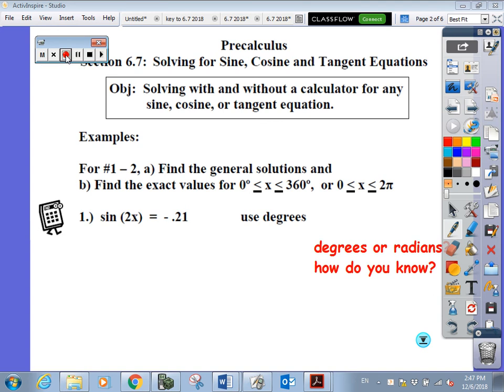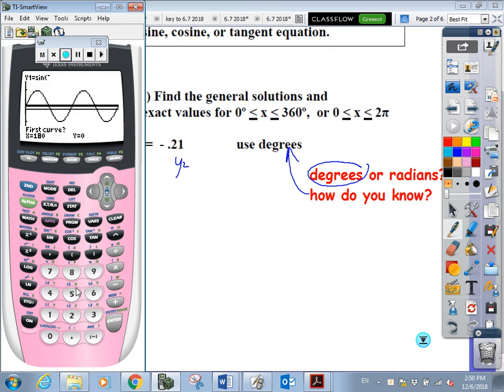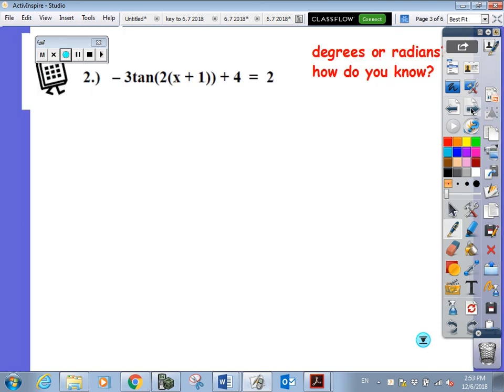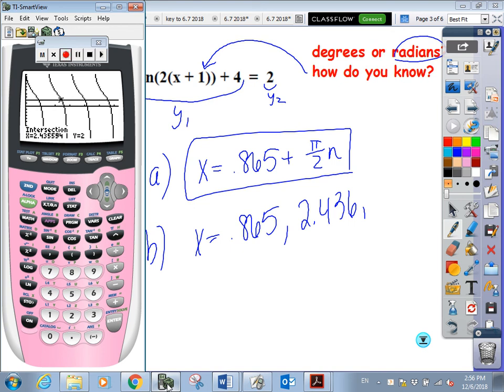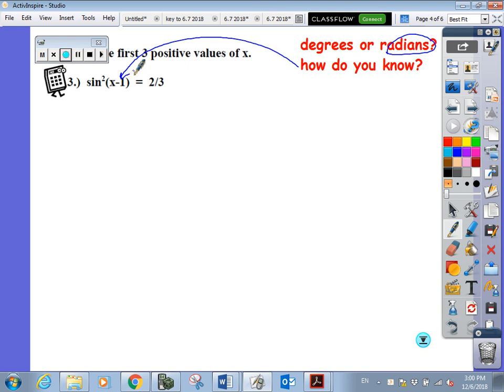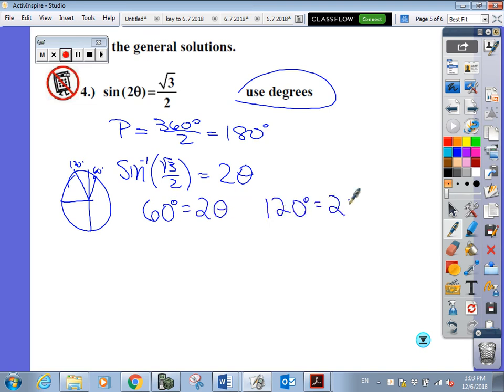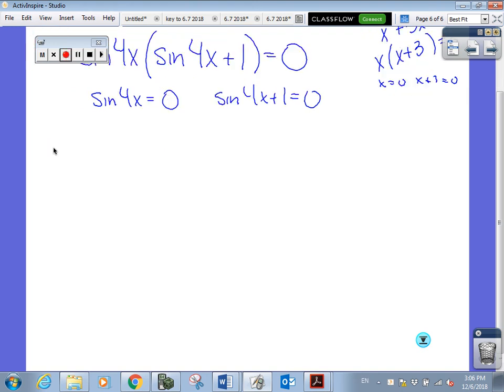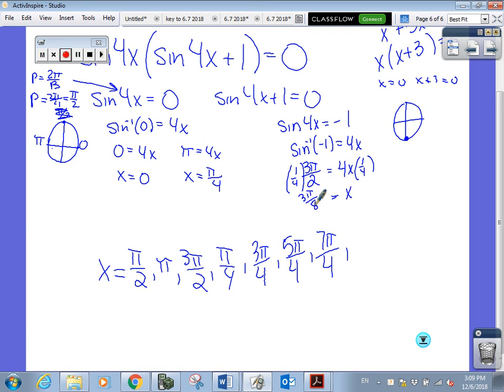6 7 precal notes 2018